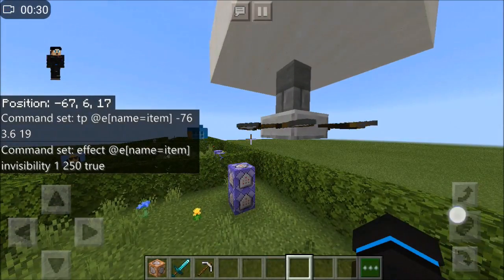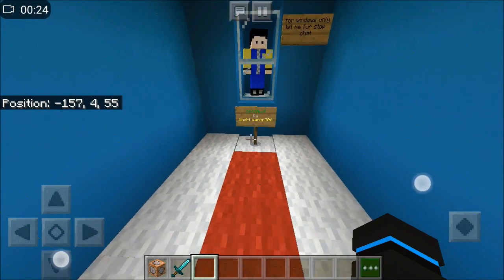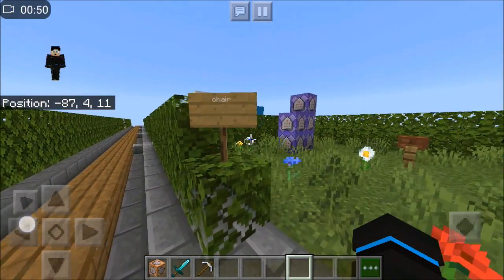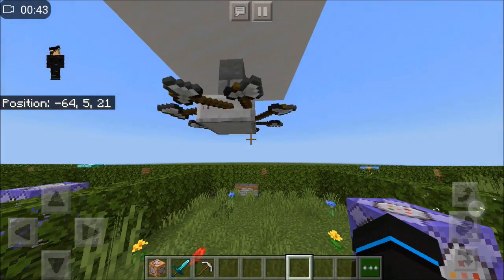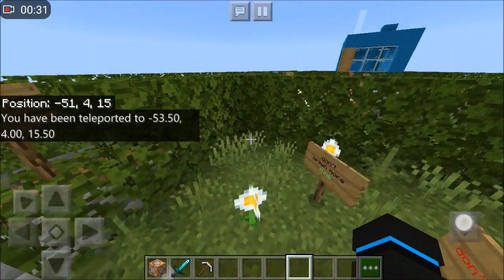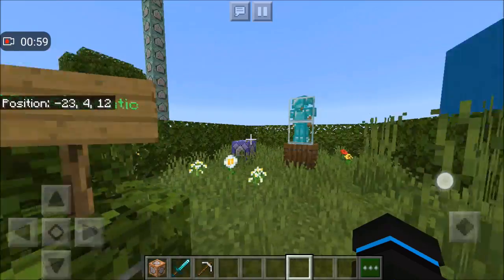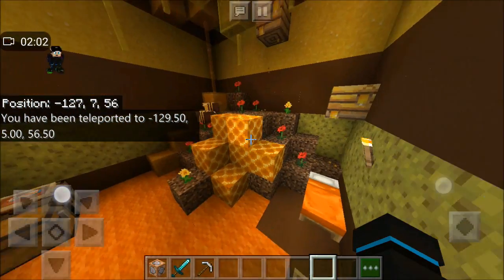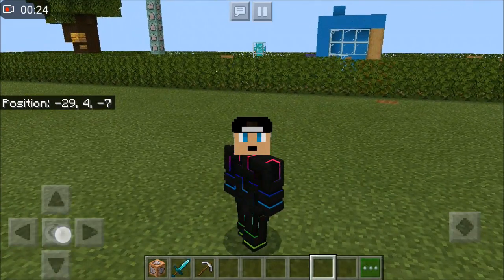11 Cool Things In Minecraft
Minecraft Gamer Tag/IGN:
JethroRealms YT

Rules:
1) Don't promote your channel in the description or i will ban you from commenting (I already did that to some ppl)
2)Like the video and share my videos/channel with your friends. :D
3) Comment something related to the video to be featured in the next video.
4) Don't comment nice video or cool video. That shows me that you didn't watch the whole video, and your not a true subscriber.

Q&A:
-How old are you:15
-Grade:10
-Screen Recorder:Built in Huawei Screen recorder
-Editing Software/App:
(Mobile): Kinemaster
(Windows 7): Windows Live Movie Maker